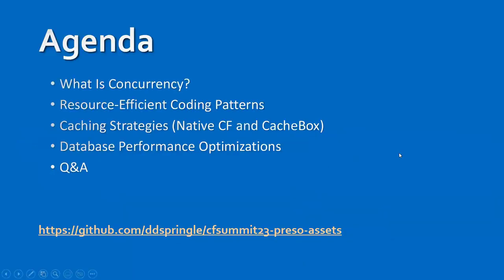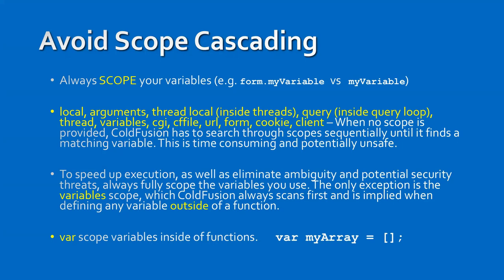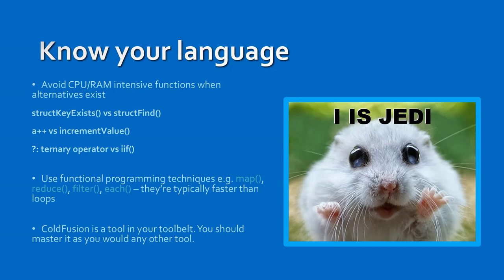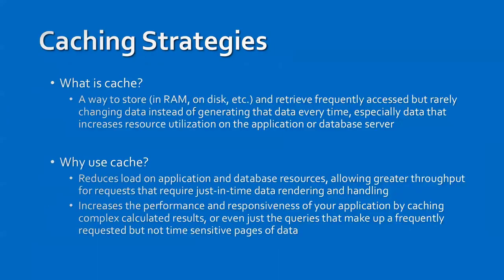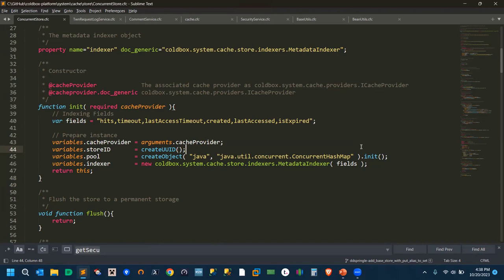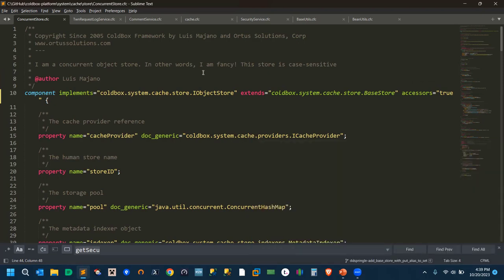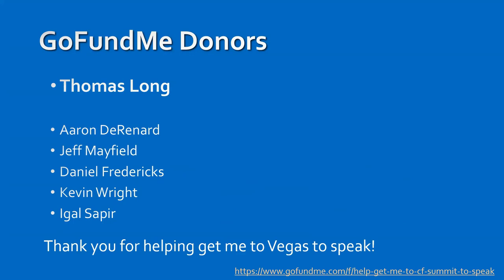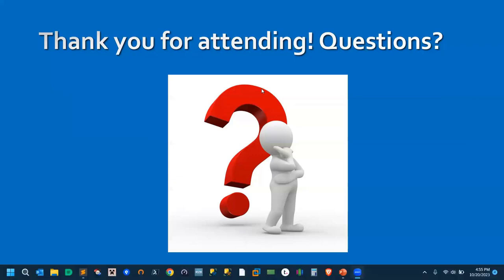Code Performance Optimization - 2023 Adobe ColdFusion Summit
Originally presented at the 2023 Adobe ColdFusion Summit, recorded during a live rebroadcast on Oct 20th.

In today's high end, high capacity application landscape concurrency (the number of simultaneous users you can serve) is more critical than ever. In this session you will learn several techniques for streamlining and optimizing the performance of your CFML code including resource-efficient coding patterns, caching strategies, sql performance optimizations and more, along with how to implement those strategies and patterns into your daily routine. If you've ever watched one of your applications break under the strain of concurrent user activity then this is one session you don't want to miss!